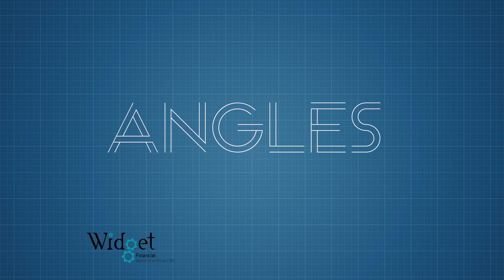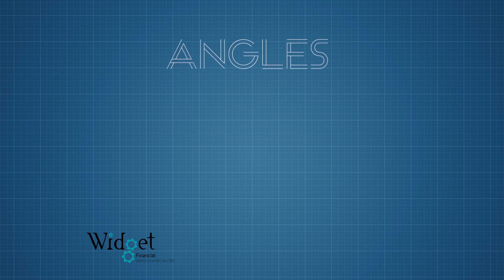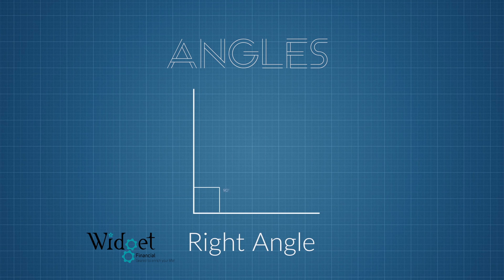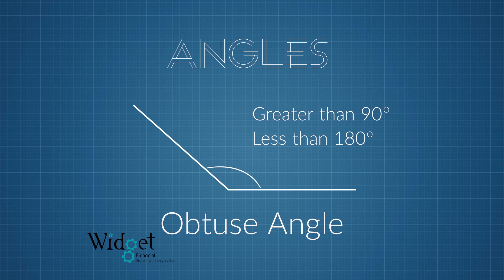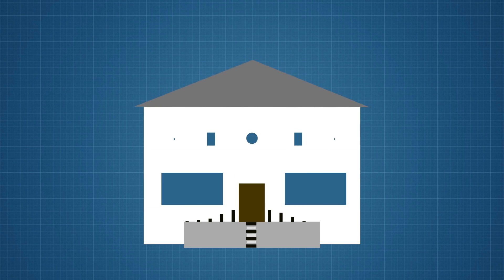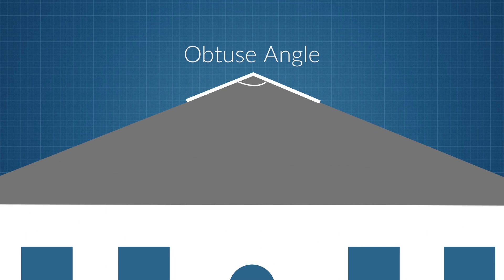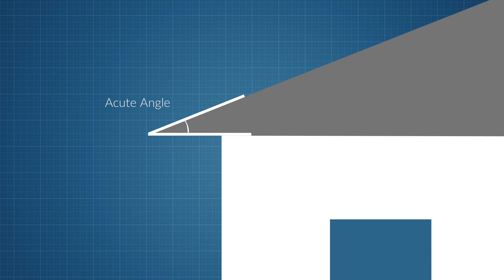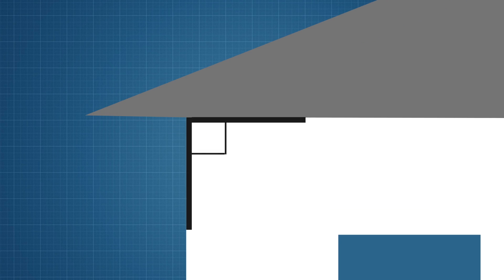WQLN Math is Fun | 20. Angles